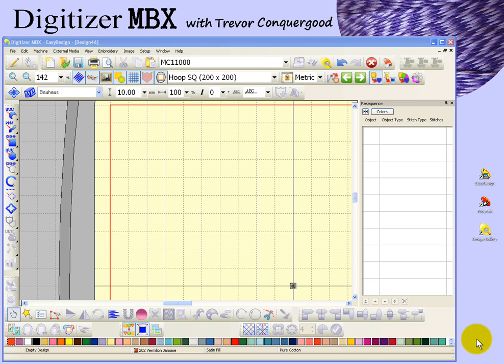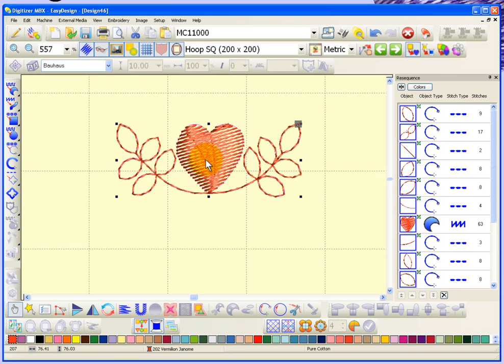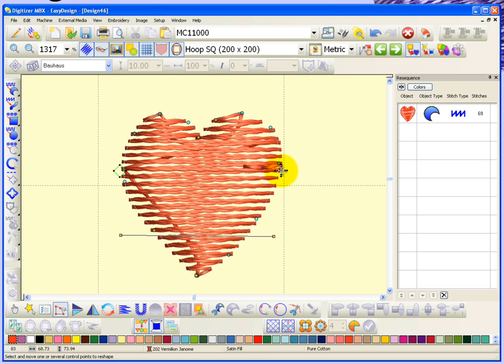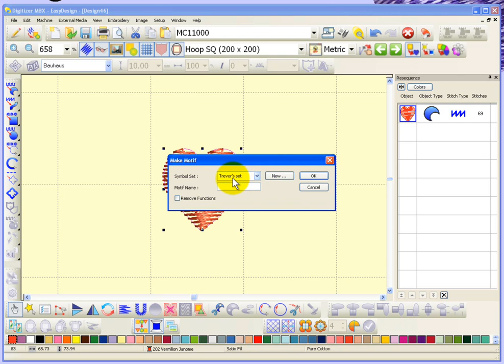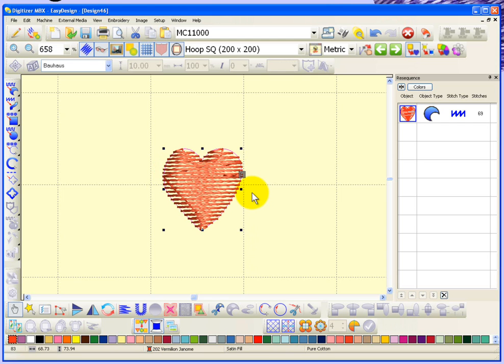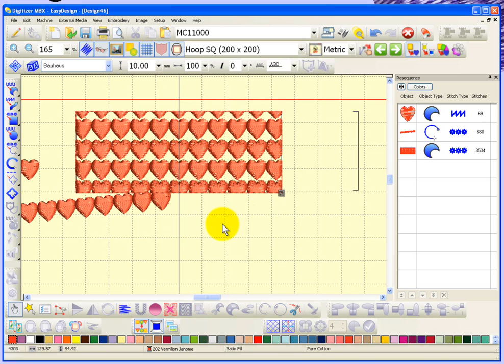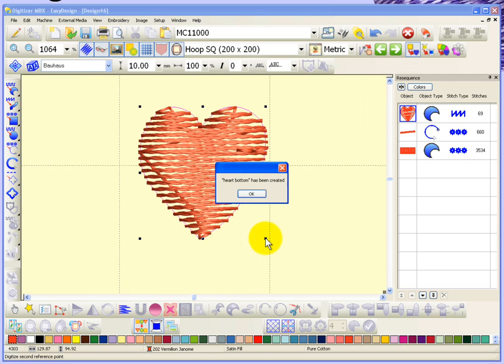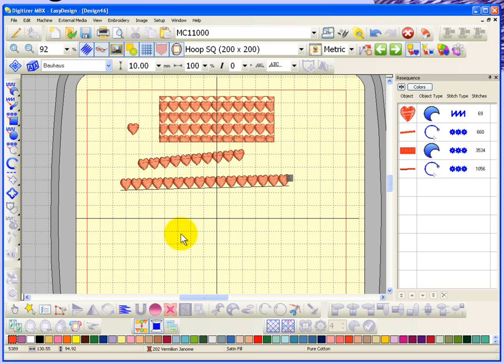Digitizer MBX Tutorial - Make Motif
This video will show how to make a motif for use with motif line or motif fill.